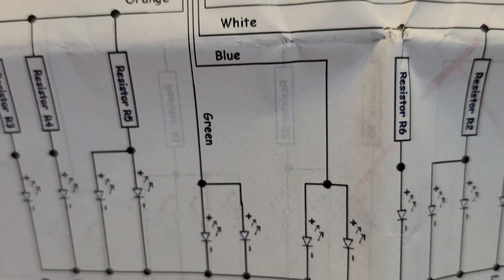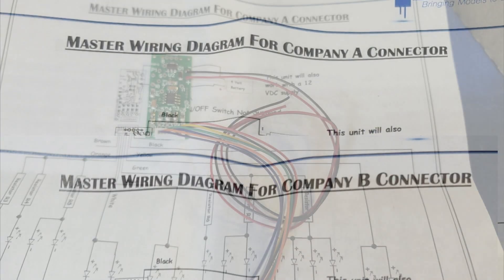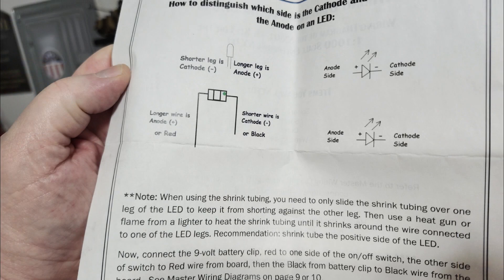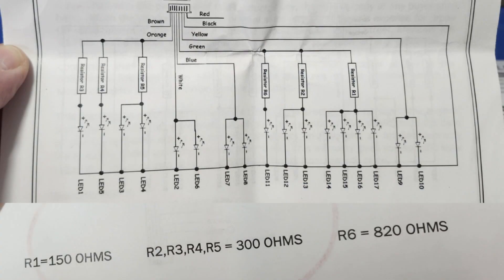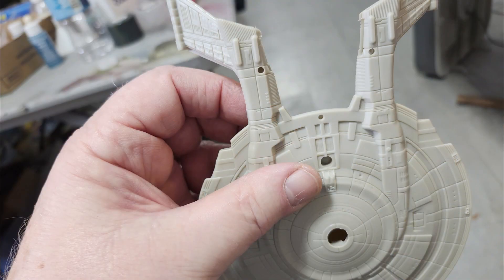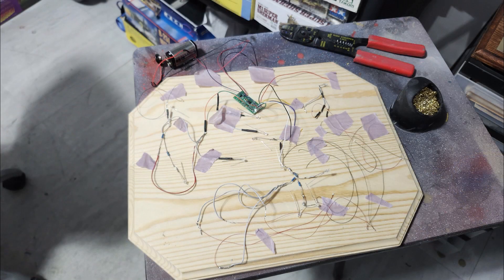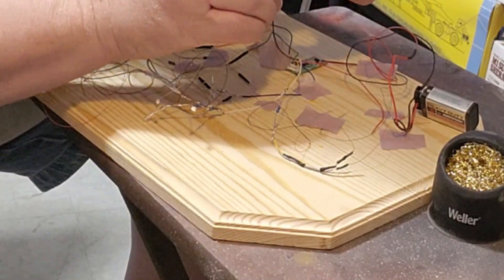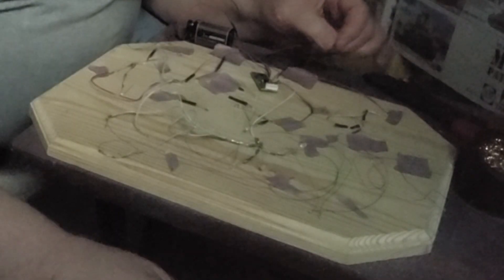Max's Models after hours 09/10/25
Wiring the LEDs for the NX-01 kit.  Uh-oh...Max has a soldering iron and he's not afraid to use it.